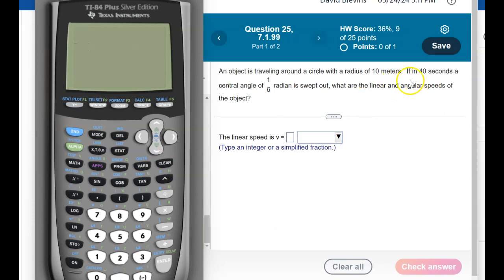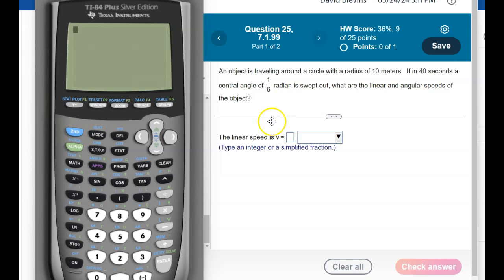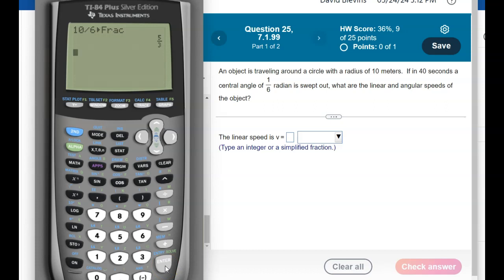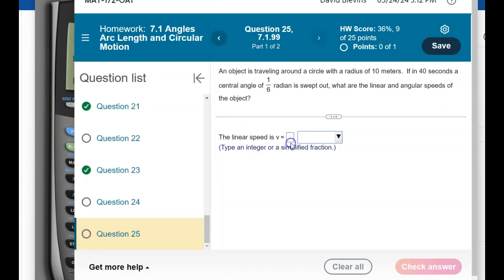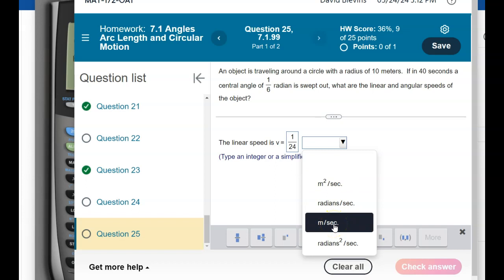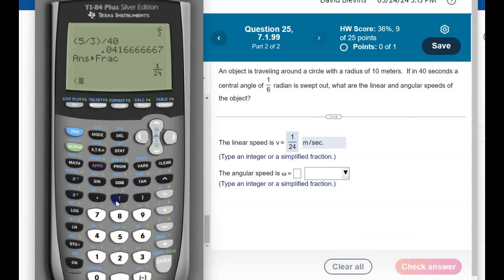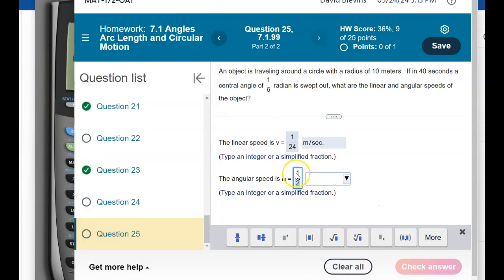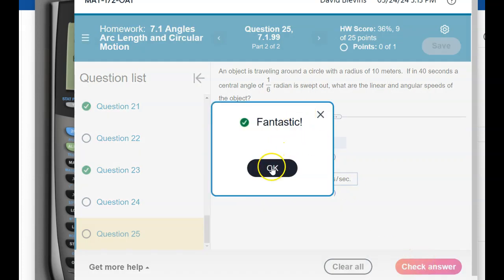MAT 172 7.1.99 HW Example